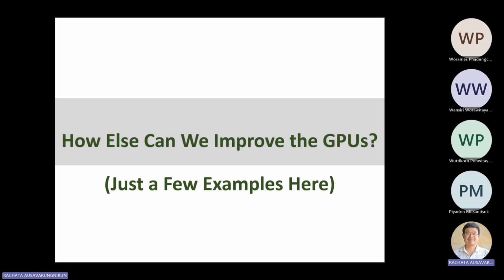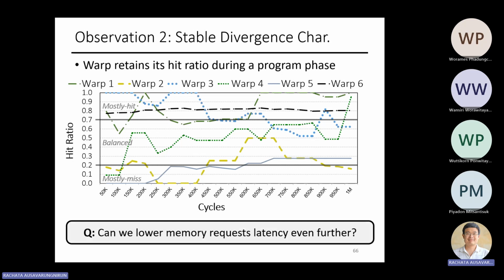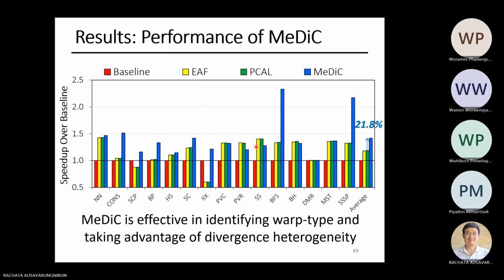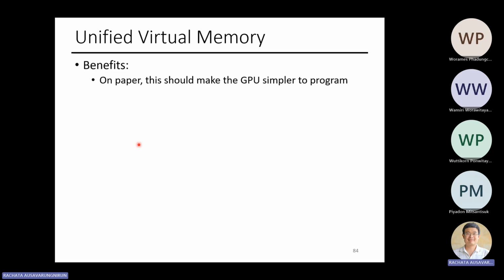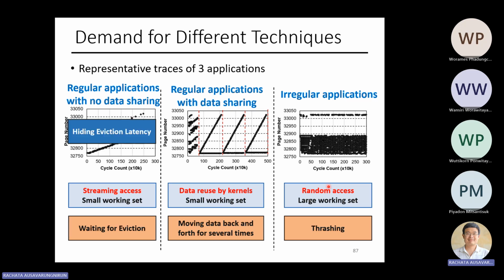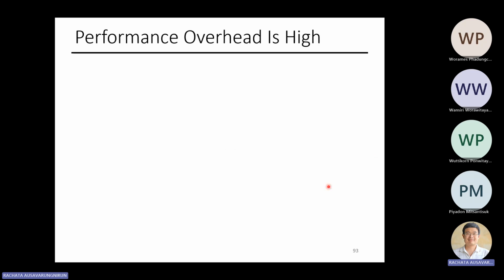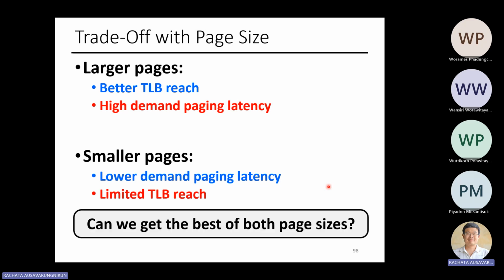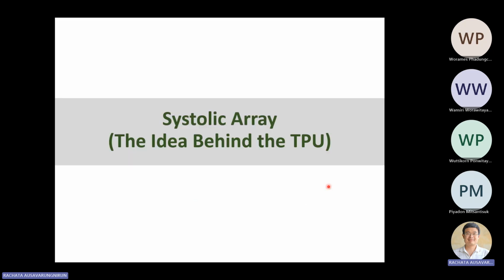[VISTEC-ComArch] Lecture 10.3: Some GPU Research